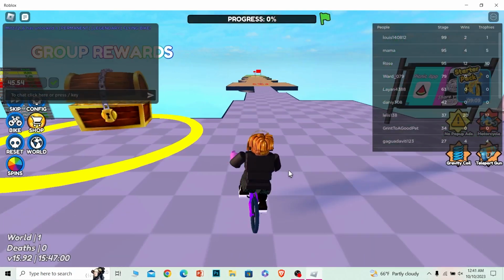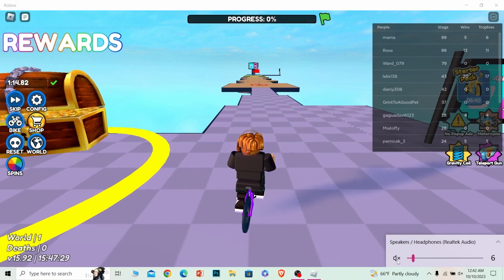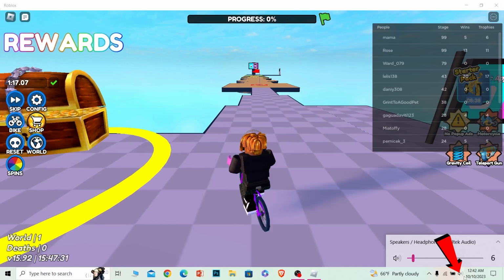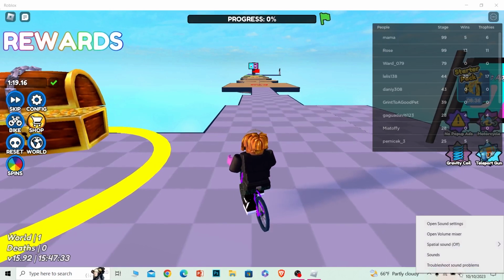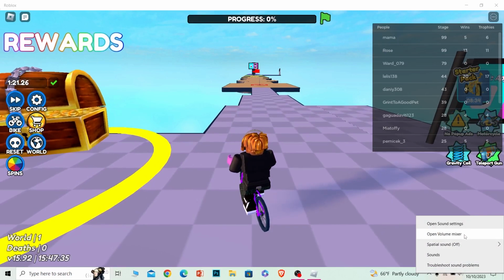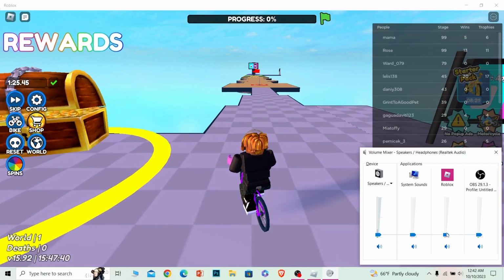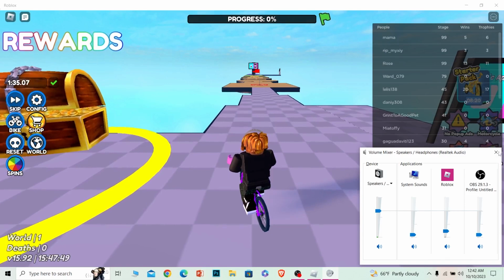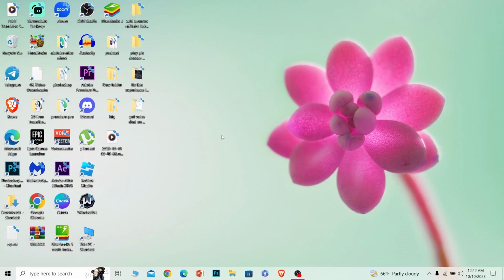How to FIX No Sound On Roblox (EASY!) | Audio Not Working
This video walks you through the step by step process of how to FIX No Sound On Roblox. Watch the video till the end and learn the steps in detail.